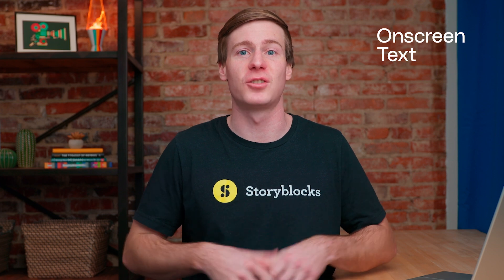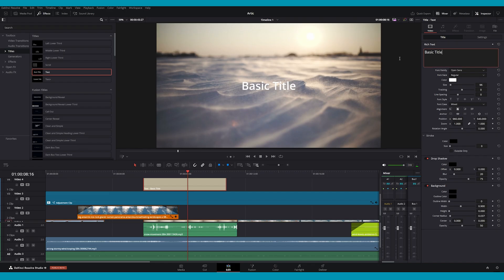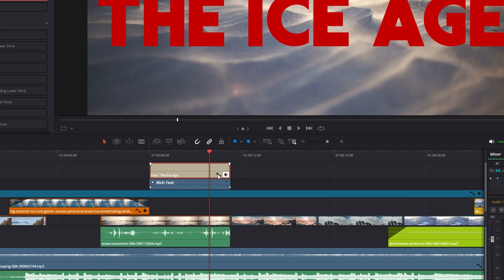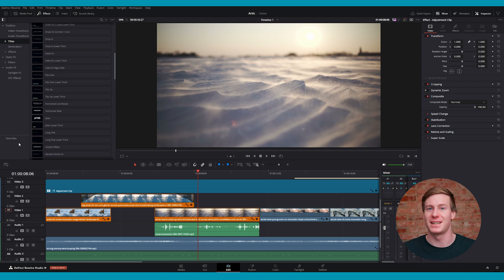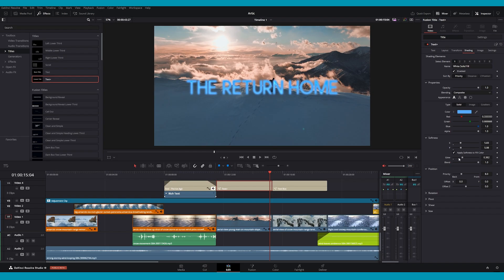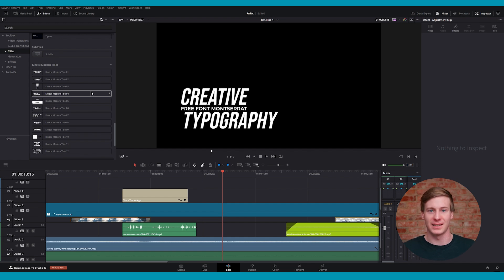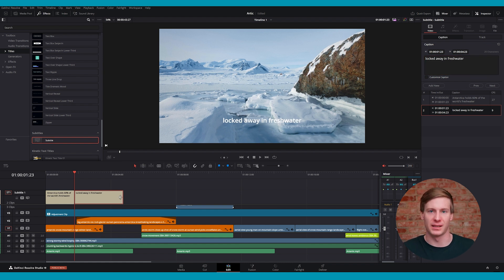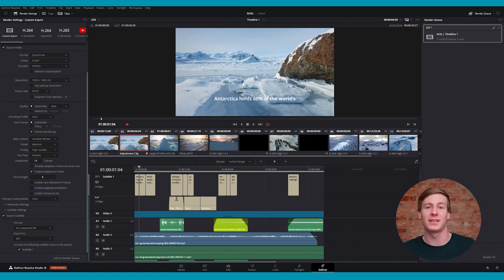How to add text in DaVinci Resolve (basic titles, animation & effects)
Adding text in DaVinci Resolve is easier than you might think. In this step-by-step tutorial, you’ll learn how to add text in DaVinci Resolve using basic titles, Fusion titles, and Text+. We’ll walk through how to customize fonts, colors, and effects, animate text with keyframes, and add subtitles to your videos. Whether you’re creating simple on-screen text or complex motion titles, this guide has you covered.

✅ Perfect for beginners and editors using DaVinci Resolve 18
🧠 Covers Text+, Fusion titles, subtitles, keyframes, and styling options
📦 Great for YouTube creators, filmmakers, and content editors

🧠 What you’ll learn in this tutorial:
- How to add basic titles and customize fonts, colors, and layout
- Using Text+ and Fusion titles for advanced text effects
- How to animate text with keyframes and easing
- Adding and editing subtitles (manual and auto-generated)
- How to speed up your workflow with Storyblocks templates

🔍 Inside the tutorial:

This tutorial walks through DaVinci Resolve’s built-in title tools, showing you how to drag in text, adjust appearance, and create professional animations. You’ll learn the difference between basic titles, Fusion titles, and Text+, plus how to fade, keyframe, and export subtitles. By the end, you’ll be ready to add polished, eye-catching text to any video.

💡 Perfect for beginner and intermediate users, this tutorial simplifies text creation in DaVinci Resolve, helping you create stunning video content effortlessly.

Chapters
0:00 Introduction to adding text in DaVinci Resolve
0:38 Using basic titles
1:23 Customizing text appearance
2:11 Animating text with keyframes
2:32 Fusion titles and Text+ for advanced animations
5:57 Adding and customizing subtitles